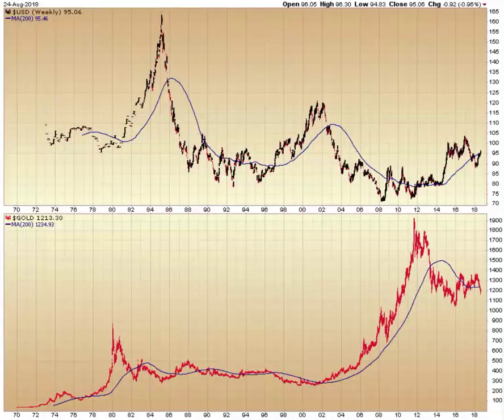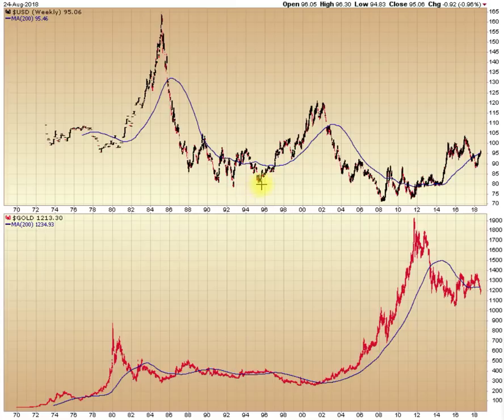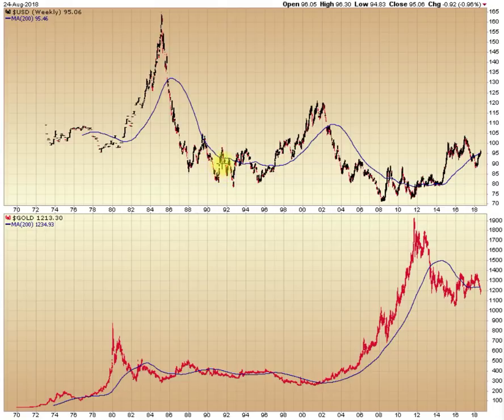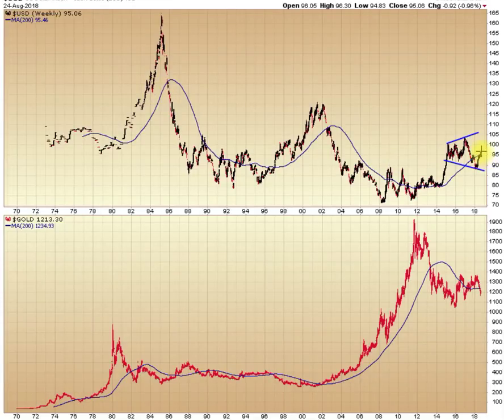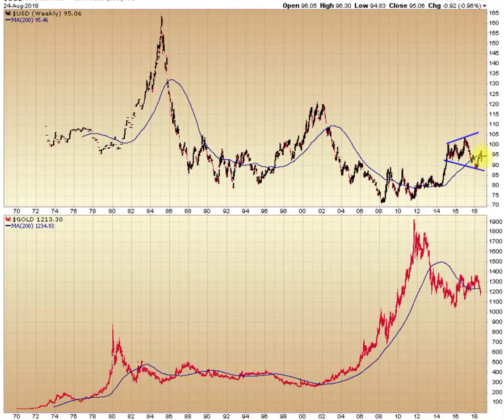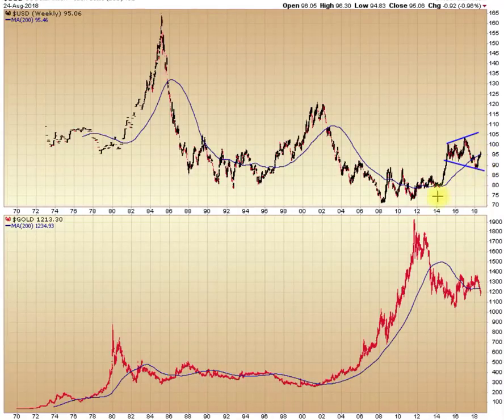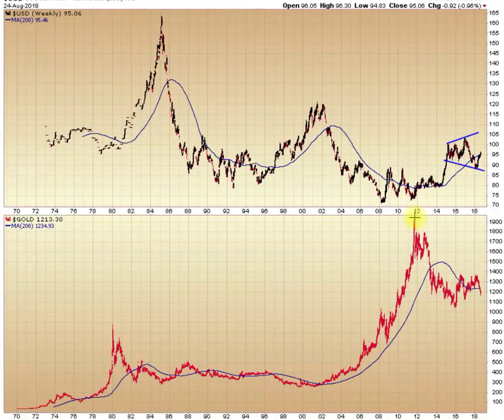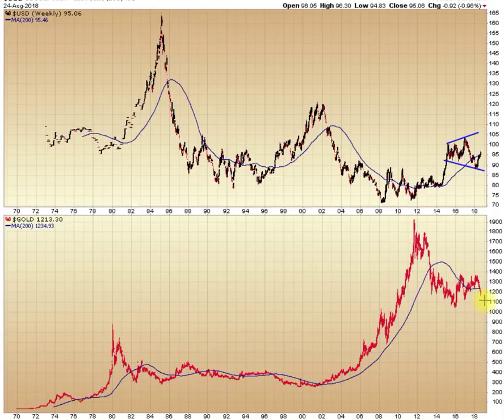Long term cycles